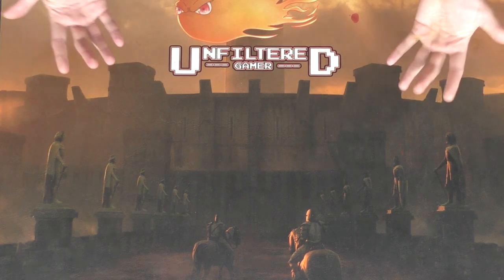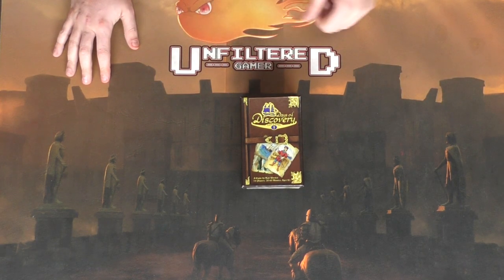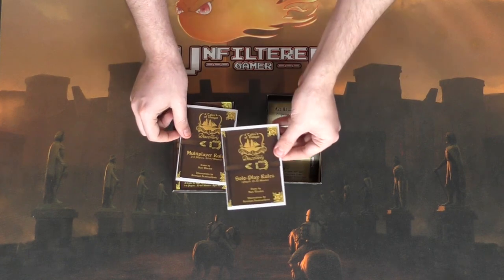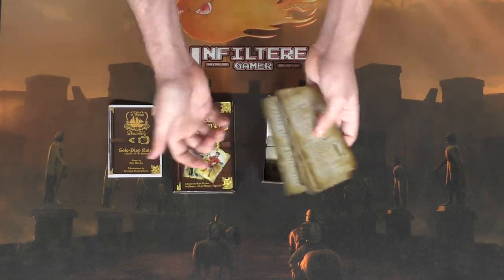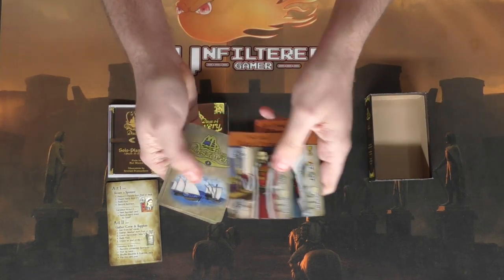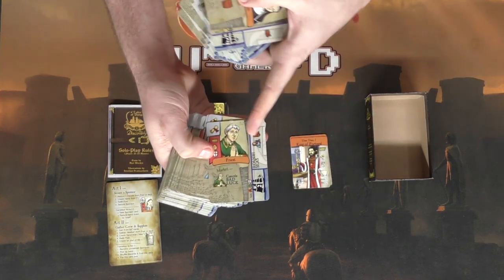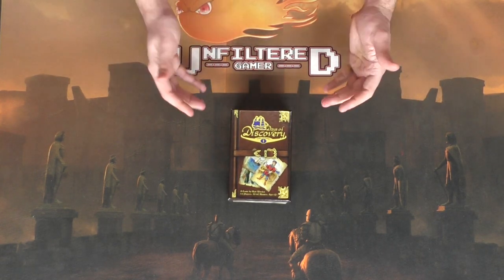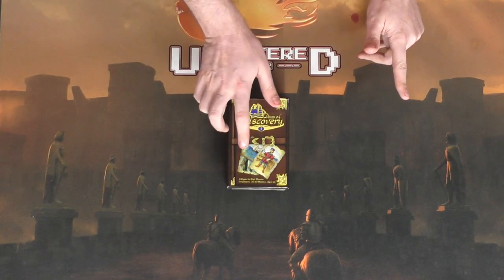Days of Discovery - Board Game Unboxing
Days of Discovery Unboxing by Unfiltered Gamer